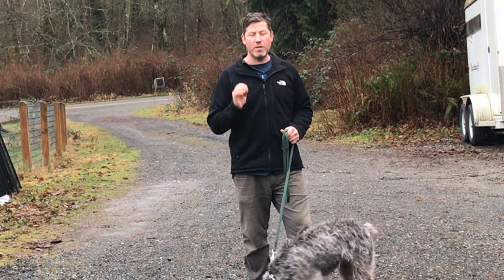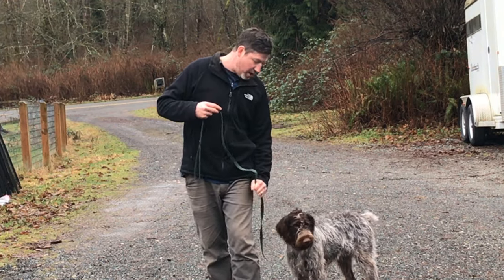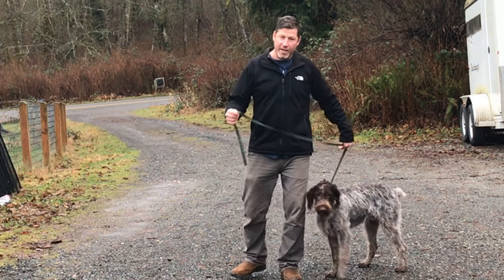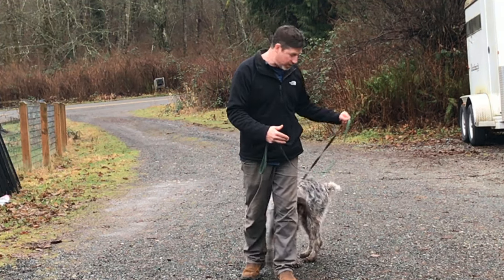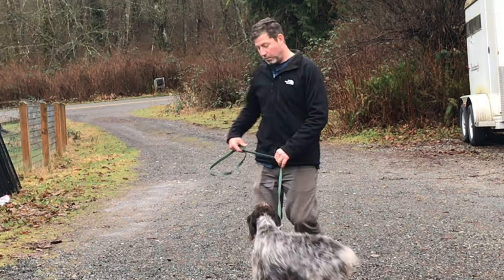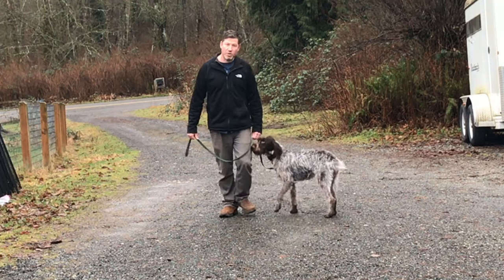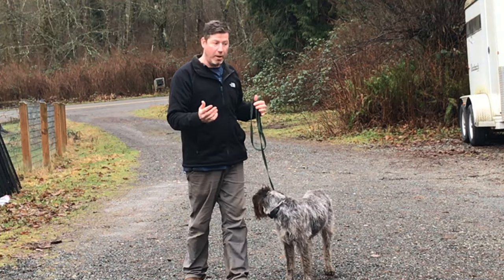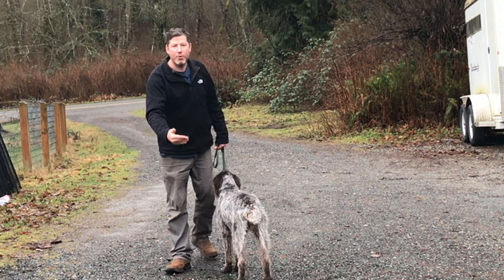Teach your dog to walk at your side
This video shows you an effective technique to train your dog to walk at your side without pulling on leash.
This technique works by showing your dog that as long as they continue to walk at your side, they get to continue to move forward on their walk which is naturally reinforcing to dogs.
Steps:
Position your dog at your side with a little slack in the leash.
Now begin moving forward. If your dog starts to forge ahead of you, you will move backwards one or two steps. If the dog stays, at your side, you continue to move forward. Use praise when your dog is in the correct position.
This technique works with almost every type of leash walking equipment including harnesses.